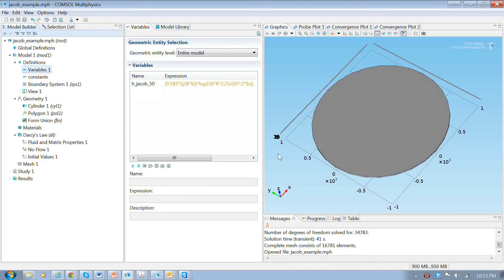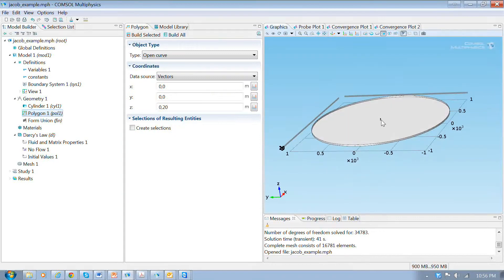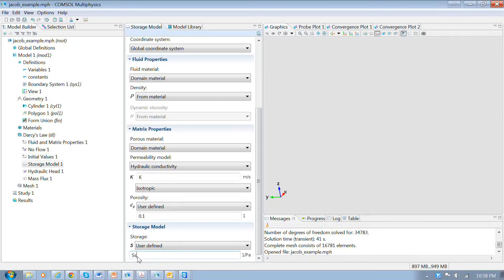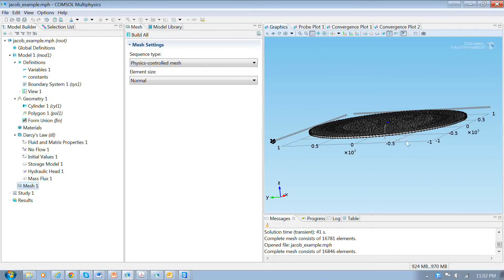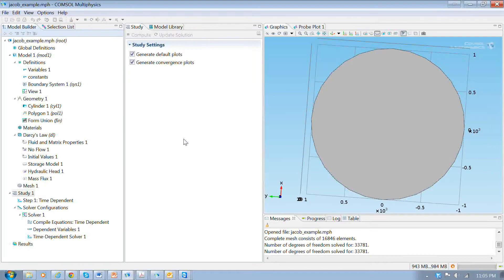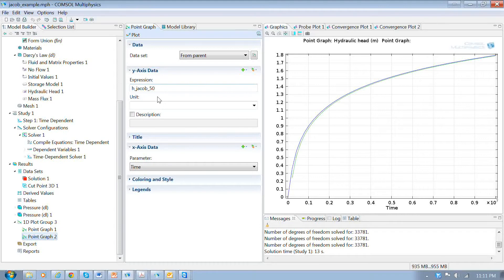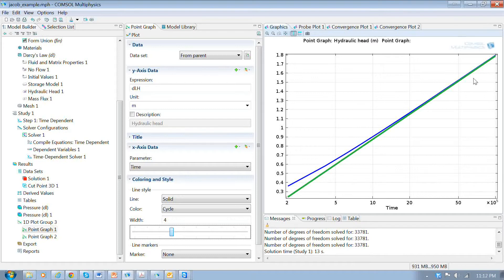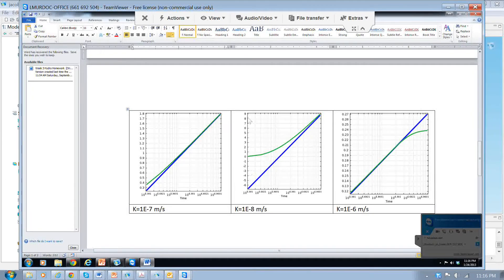Transient line source, Jacob solution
This video shows how to set up an analysis of a transient line source in Comsol and compare results to the Jacob solution.  This is a higher resolution version of another posted video.